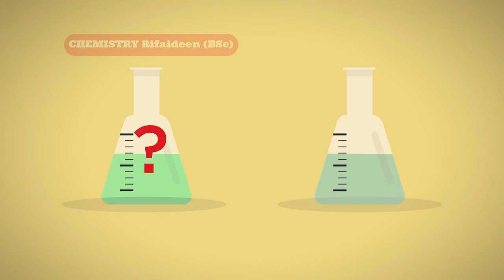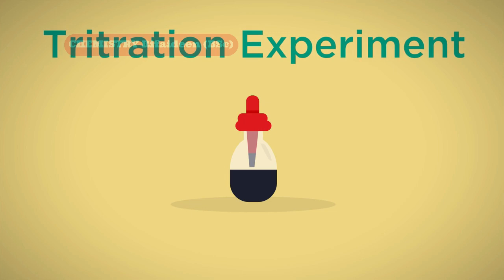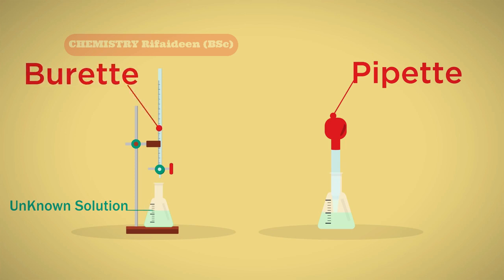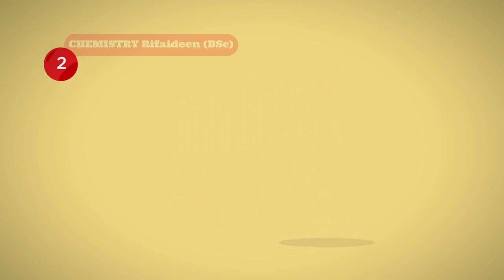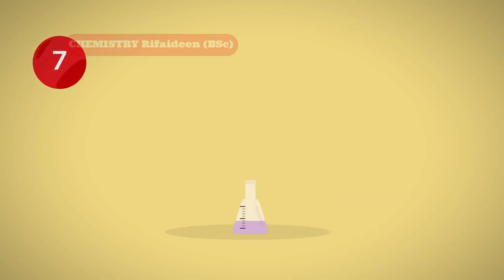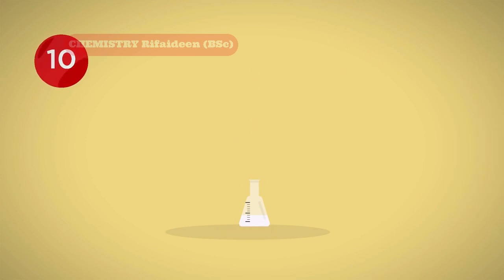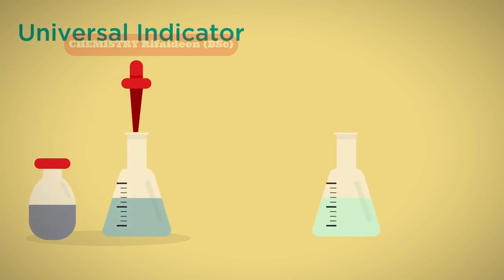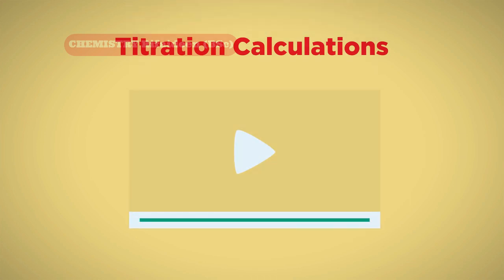Titration experiment Video